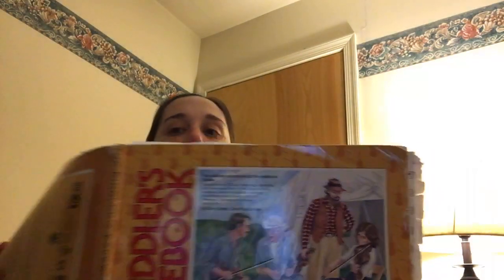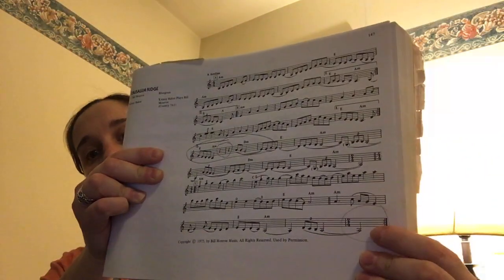Jerusalem Ridge by Bill Monroe